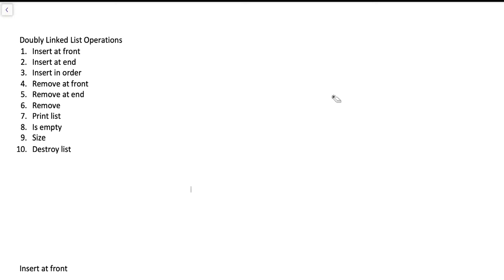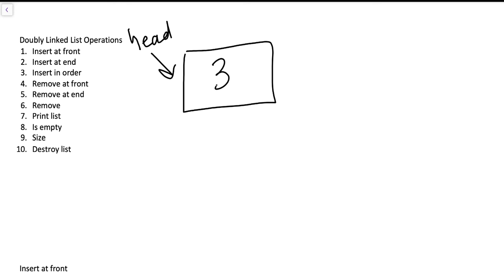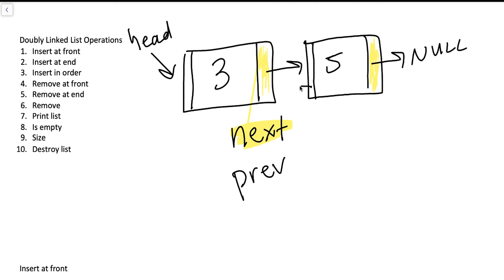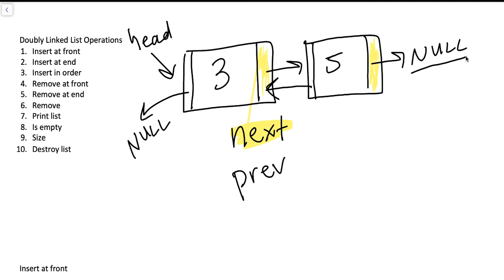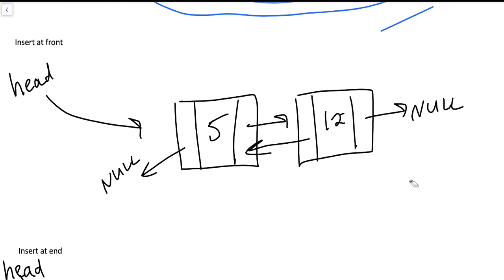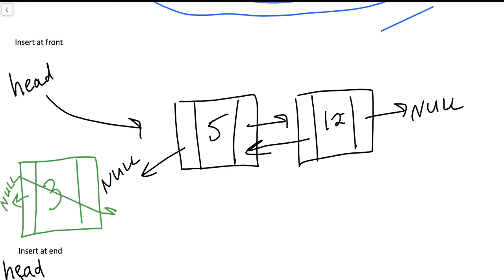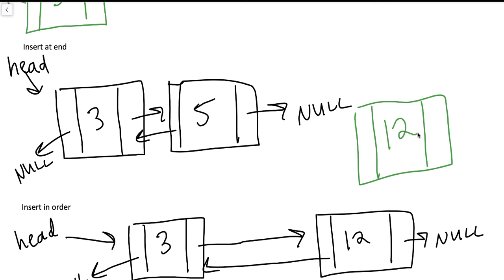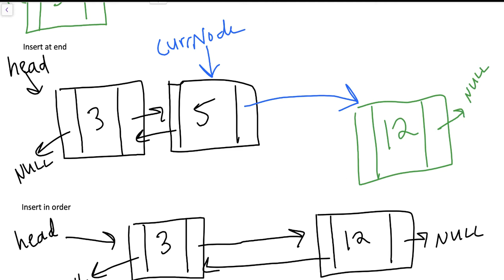Tracing Operations on a Doubly Linked List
This video traces through ten common operations on a linked list by drawing diagrams and updating node links. The ten operations are: insert at front (AKA add at head), insert at end (AKA append), insert in order, remove at front, remove at end, remove, print list, is empty, size, and destroy list (AKA clear).